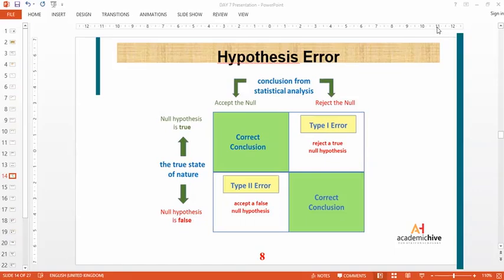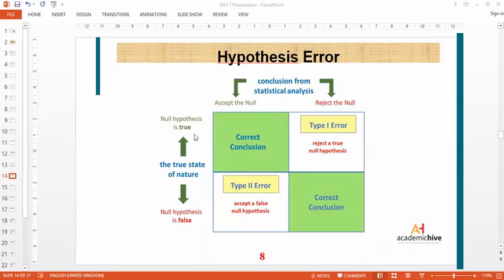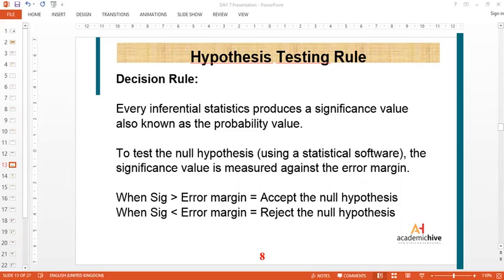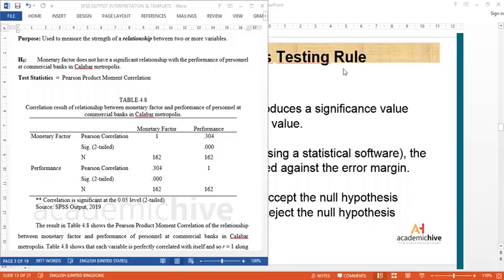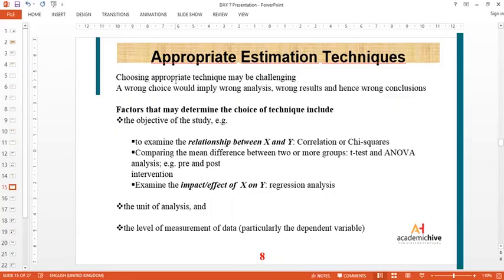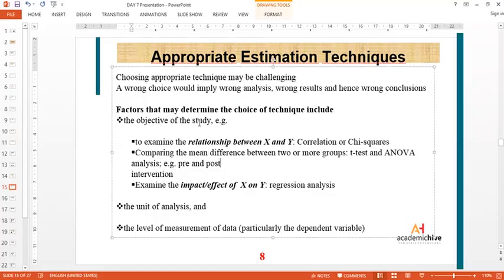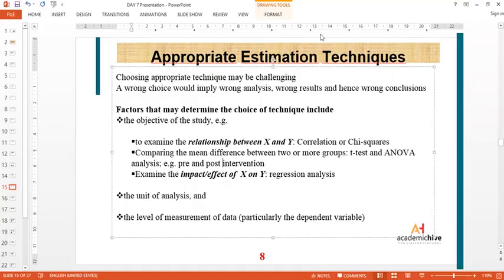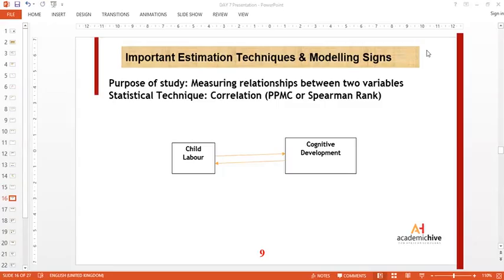Day 7: Lesson 3- Quantitative Analysis